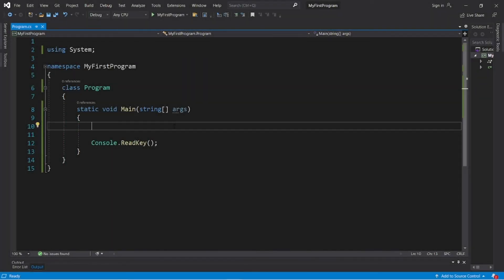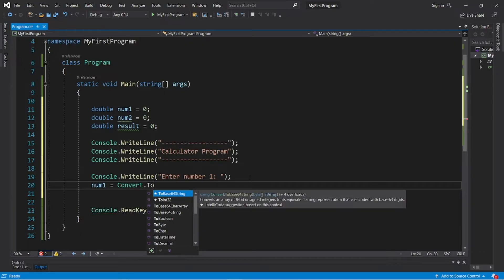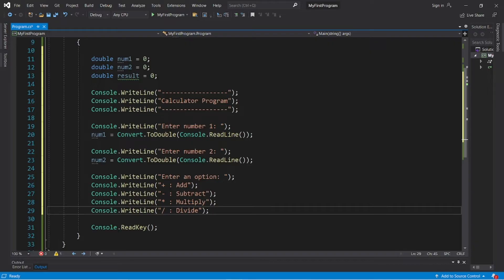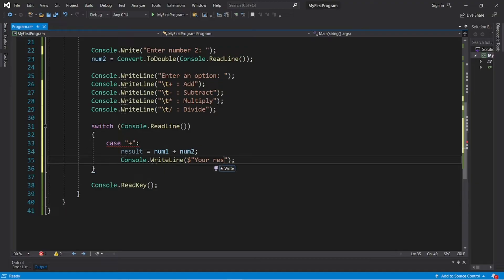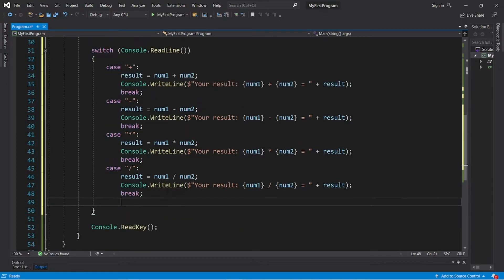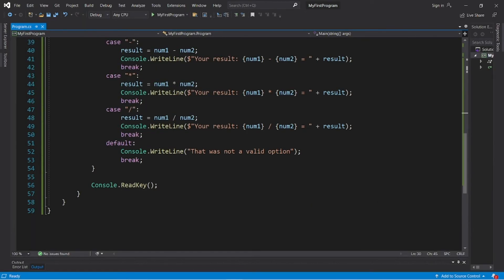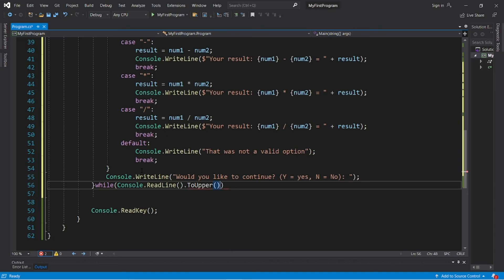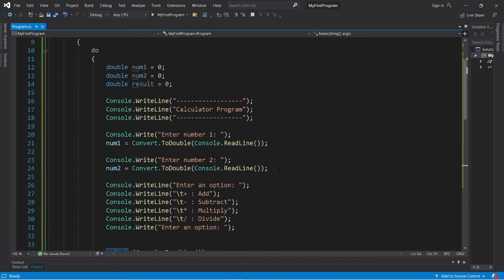C# calculator program 🖩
C# calculator program project tutorial example explained

using System;

namespace MyFirstProgram
    class Program
        static void Main(string[] args)
            do
                double num1 = 0;
                double num2 = 0;
                double result = 0;

Console.WriteLine(" ");
                Console.WriteLine("Calculator Program");
Console.WriteLine(" ");

                Console.Write("Enter number 1: ");
                num1 = Convert.ToDouble(Console.ReadLine());

                Console.Write("Enter number 2: ");
                num2 = Convert.ToDouble(Console.ReadLine());

                switch (Console.ReadLine())
                    case "+":
                        result = num1 + num2;
                        Console.WriteLine($"Your result: {num1} + {num2} = " + result);
                        break;
                    case "-":
                        result = num1 - num2;
                        break;
                    case "*":
                        result = num1 * num2;
                        break;
                    case "/":
                        result = num1 / num2;
                        break;
                    default:
                        Console.WriteLine("That was not a valid option");
                        break;
                Console.Write("Would you like to continue? (Y = yes, N = No): ");
            } while (Console.ReadLine().ToUpper() == "Y");

            Console.WriteLine("Bye!");
            Console.ReadKey();